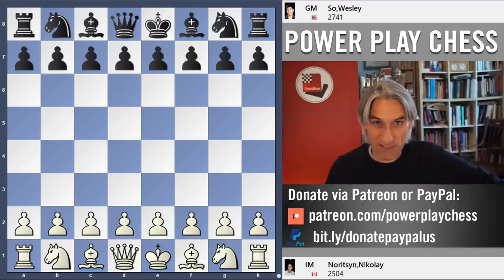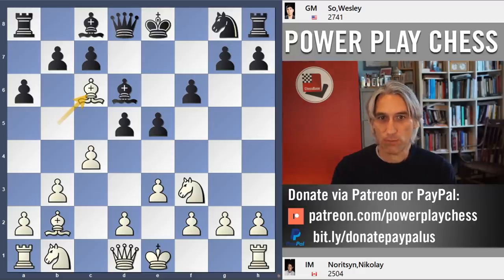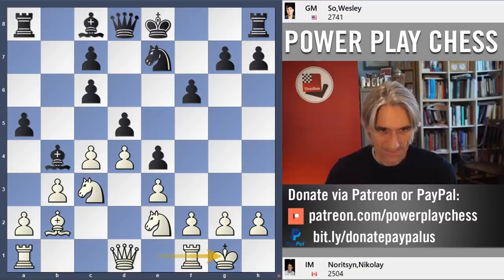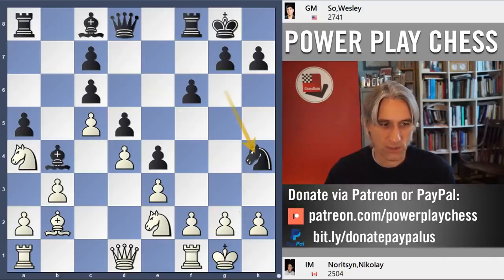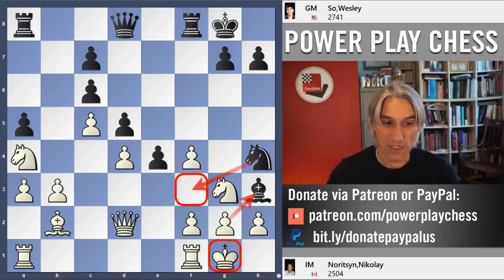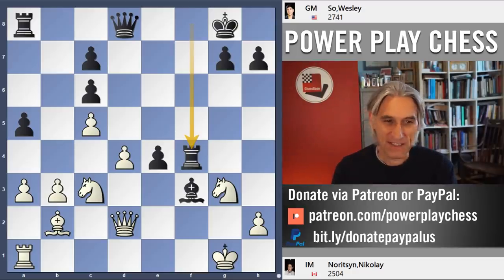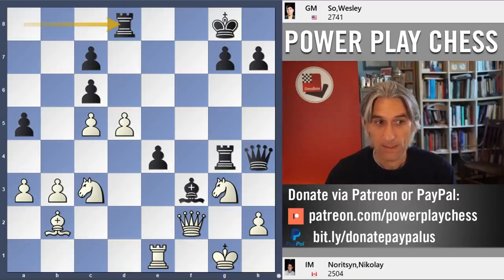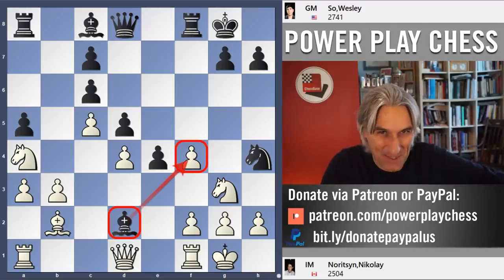Noritsyn vs So | FIDE Online Olympiad Gazprom brilliancy prize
Grandmaster Daniel King looks at Noritsyn-So, a candidate for the Gazprom brilliancy prize from the FIDE Online Olympiad 2020.